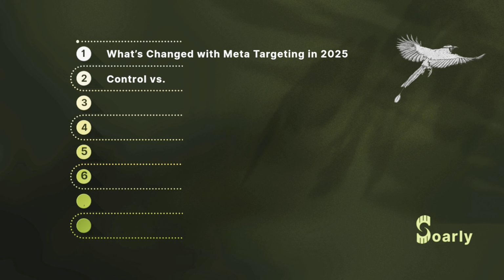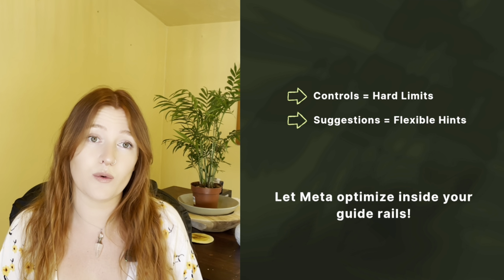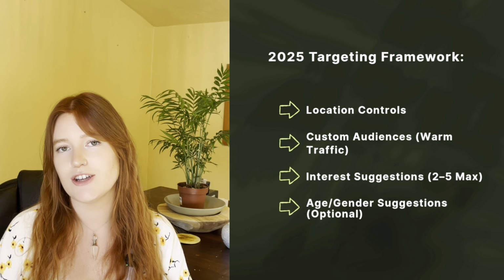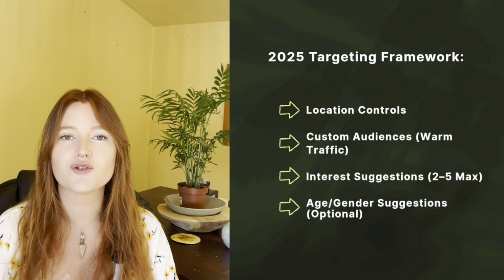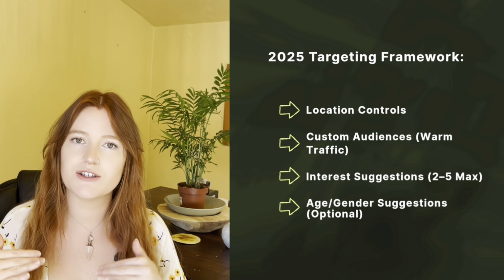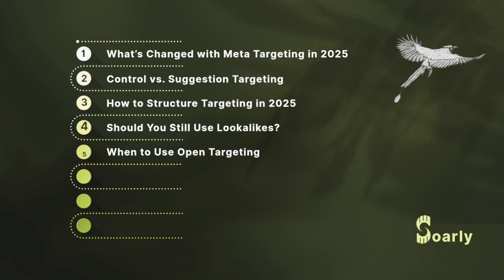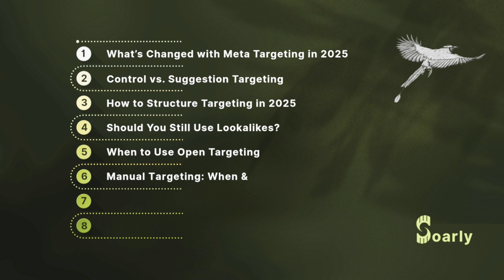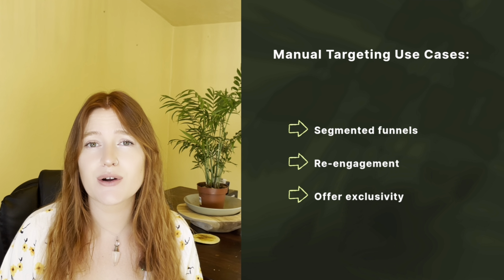The ONLY facebook ads targeting tutorial you need in 2025!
Meta Ads targeting has changed — again. If you're still stacking interests and relying on old lookalikes, you're leaving money on the table.

In this video, I’ll break down exactly how we’re structuring Meta and Facebook Ads targeting in 2025 after spending $20 million on ads. From Advantage+ campaigns and “suggestion targeting” to retargeting stacks that actually perform — this is your full targeting guide for 2025!

📈 Whether you're scaling ecom, generating leads, or trying to fix a broken ad account, these are the Meta targeting strategies that are working right now.

💬 Got questions about targeting in your niche?
Drop them in the comments — I reply personally.